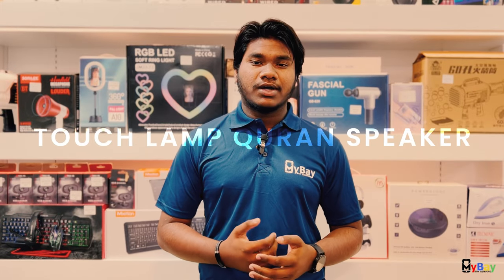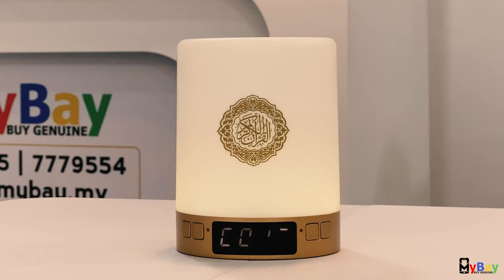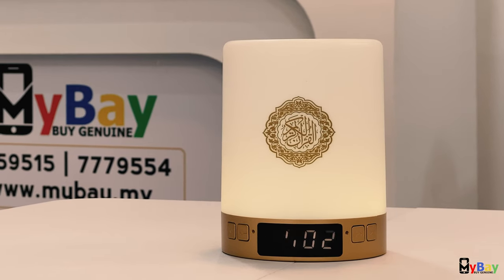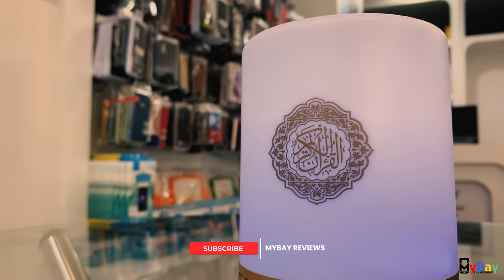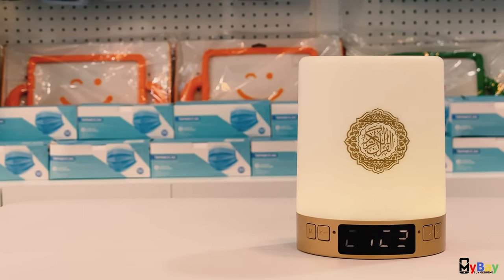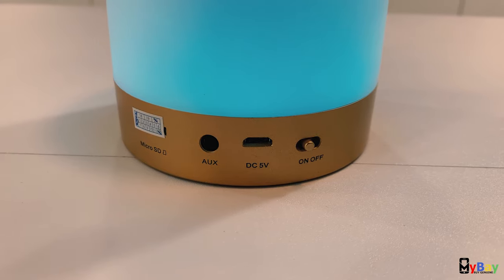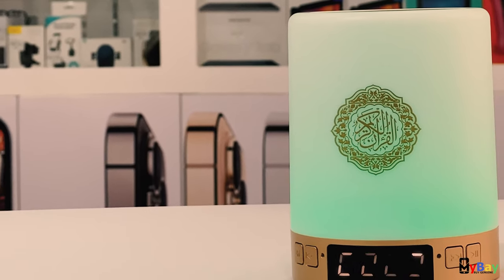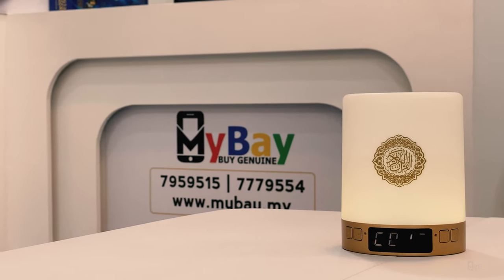MyBay Review: Smart Quran Lamp Speaker with Clock [ Dhivehi ]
MyBay Mobile Shop
Bodurasgefaanu Magu, Malé
Near Galolhu Cyryx College

MyBay Premium
Lonuziyaarai Magu,
Near VB Mart.